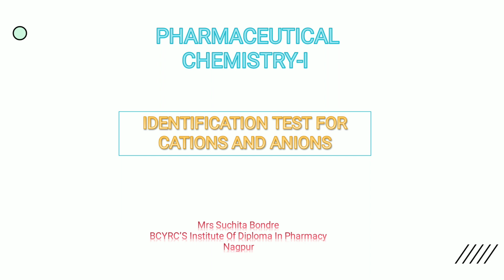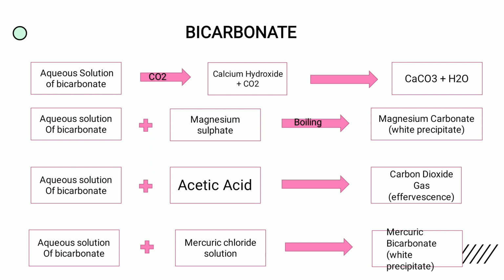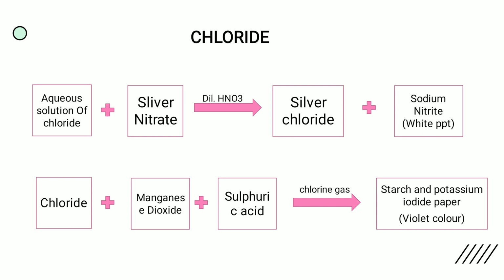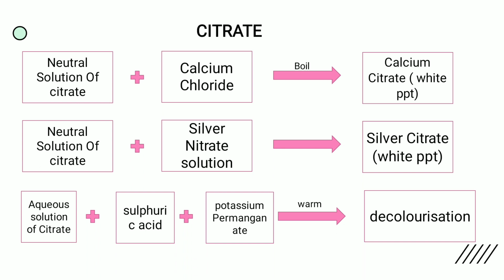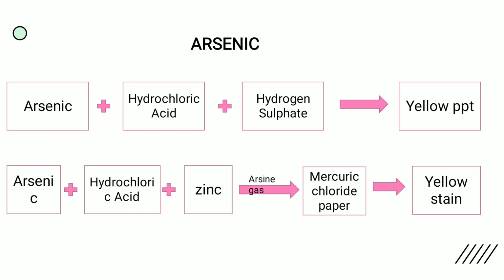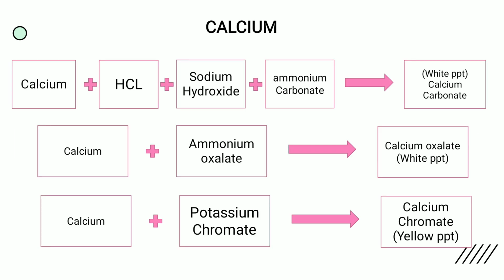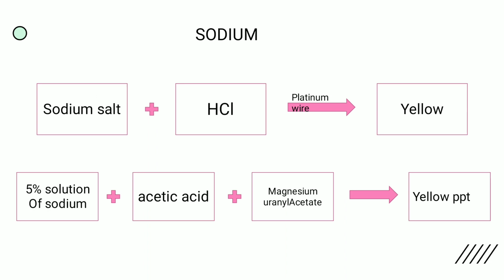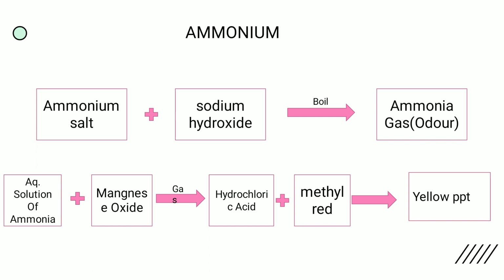Identification test for Cations and Anions